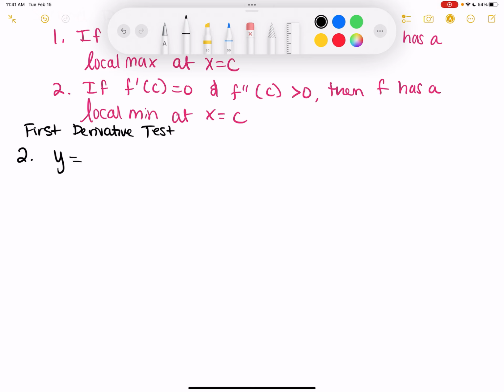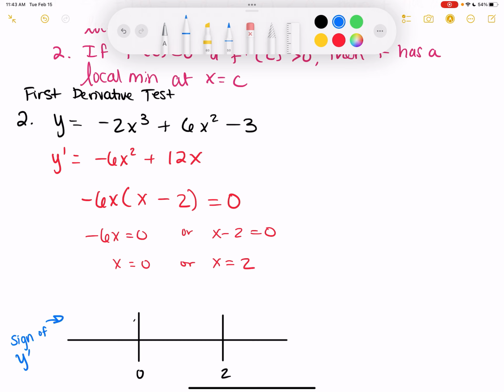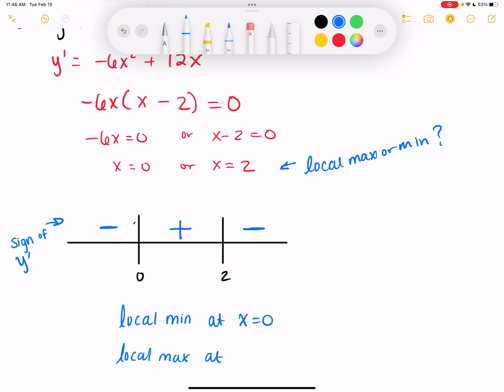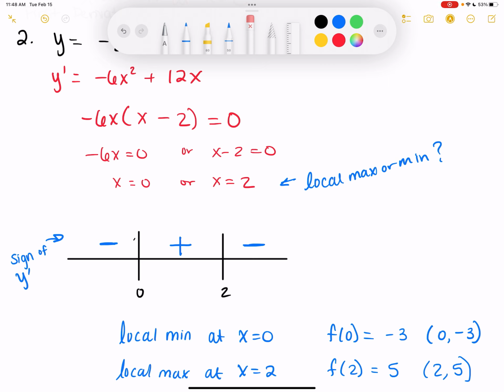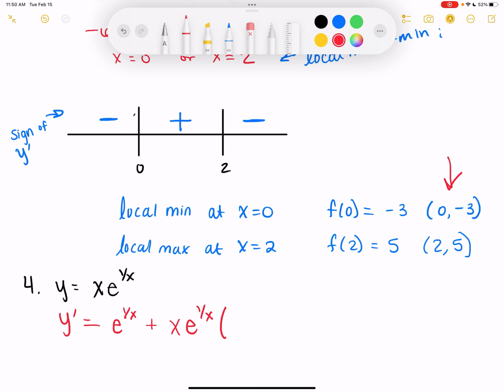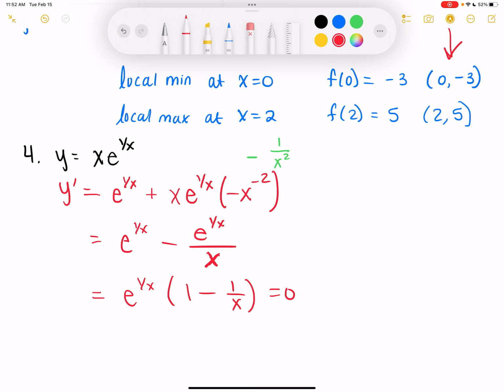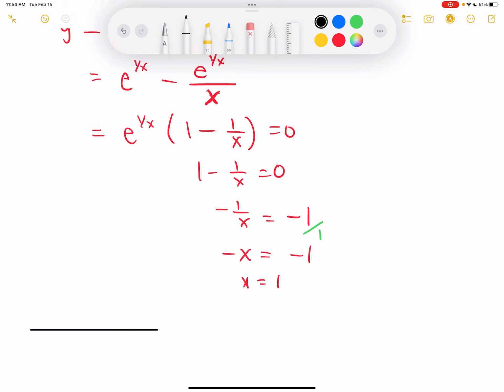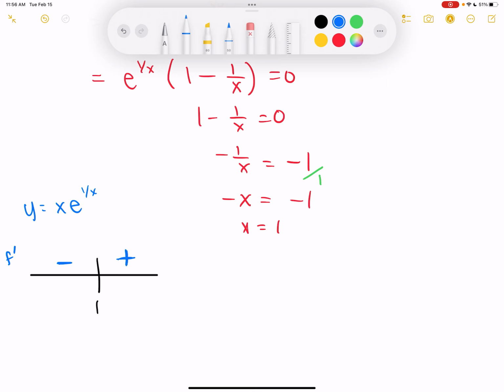AP Calculus Connecting f’ and f” with the graph of f examples part 1